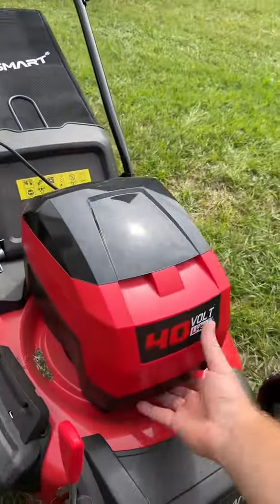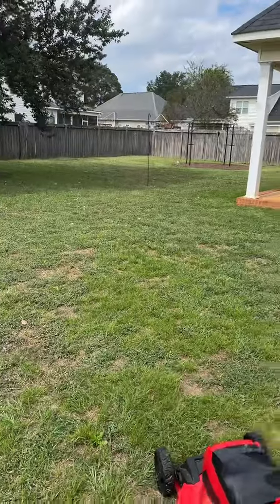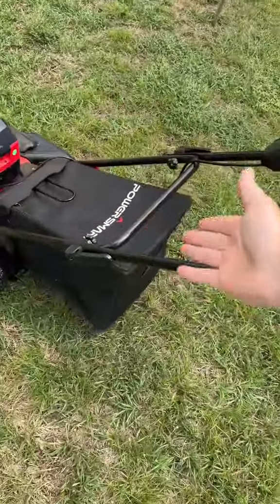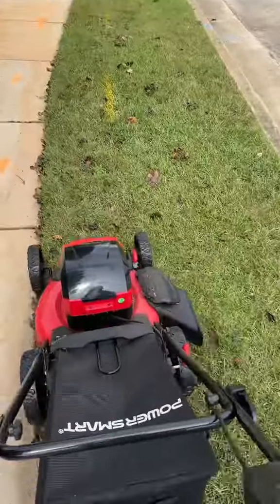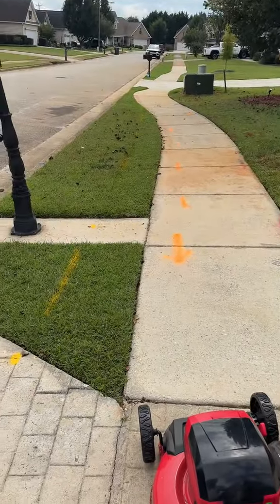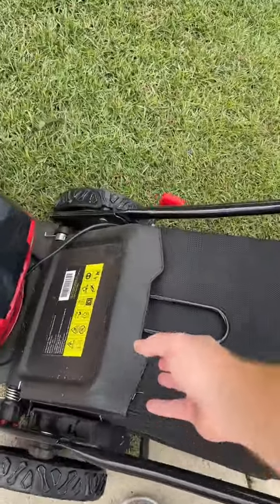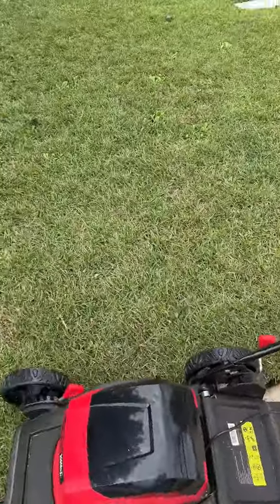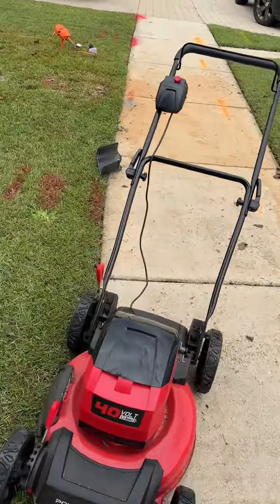40V 17" Cordless Push Lawn Mower MB2418A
Introducing our 40V 17" Cordless Push Lawn Mower MB2418A

● 40V MAX battery system compatible with all PowerSmart 40v tools, outdoor power and lifestyle products Up to 35 minutes for one charge (greatly depends on the condition of the grass).
● 6-position height adjustment offers cutting height range from （1.5"-3.9", 38-100mm） for the best cut in all environments
● 3-in-1 feature offers rear bagging, side discharge and mulching capability for multiple use
● 17'' heavy steel deck equipped with brushless motor for years of use Fold storage, no emissions, no maintenance, press button start and lightweight.
● 3-year-warranty with free lifetime technical support. Parts coverage, and 24-hour online service.